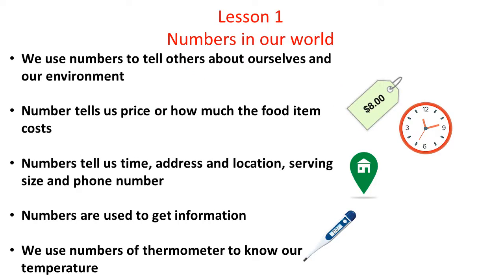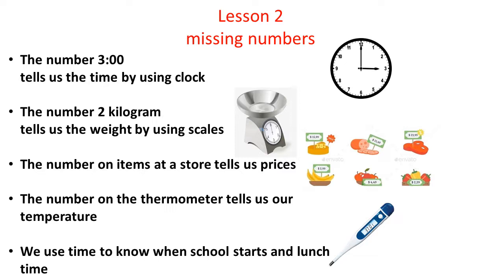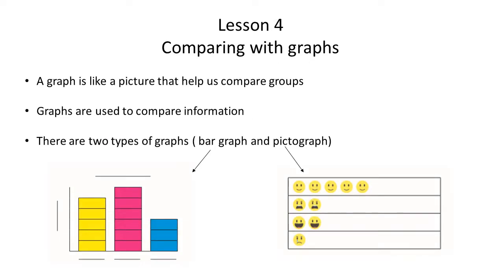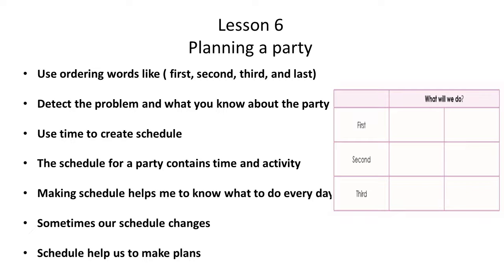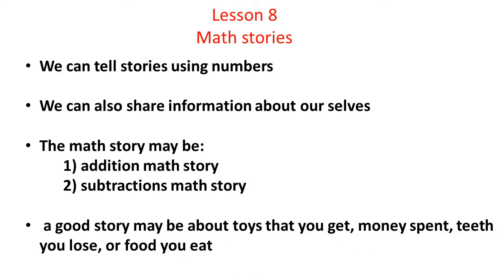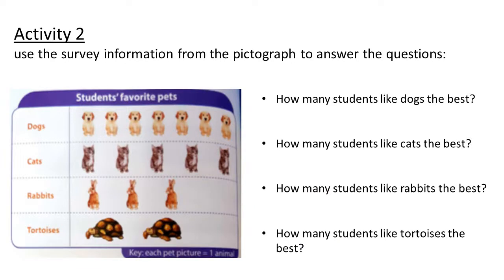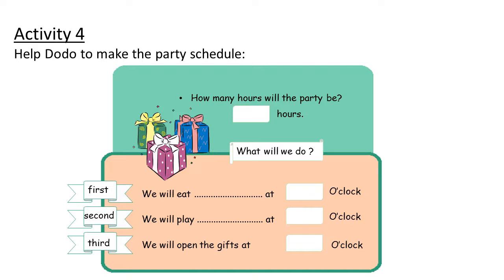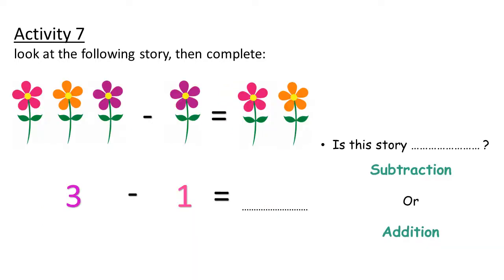Discover Chapter5 Revision